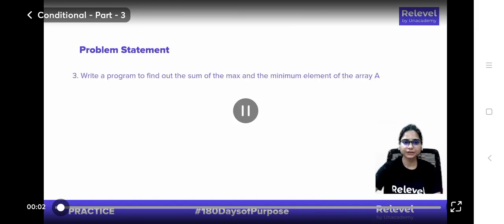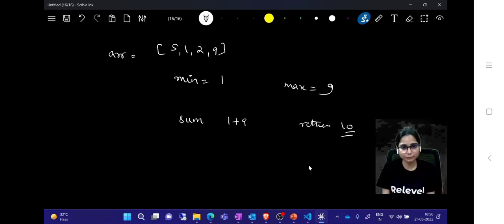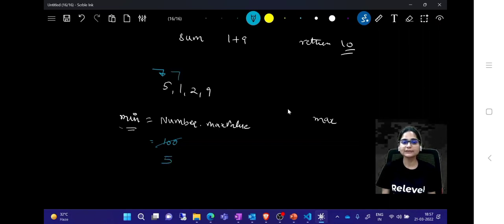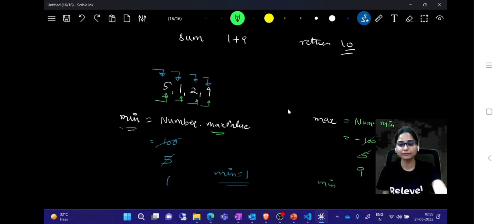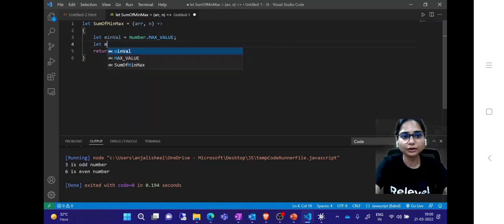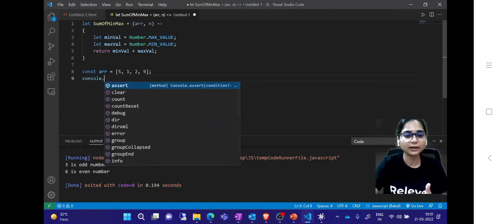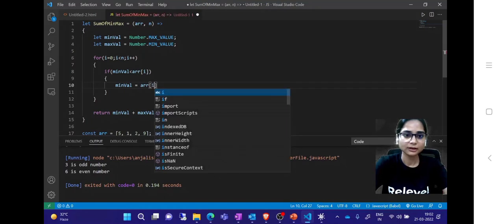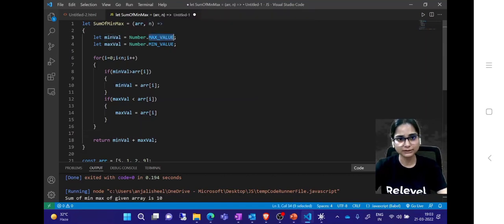Conditional part 3